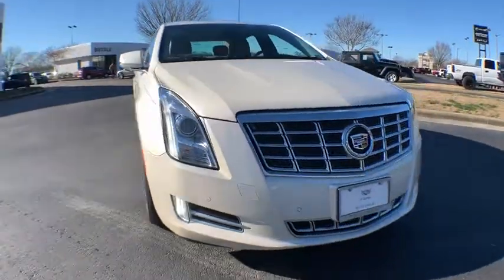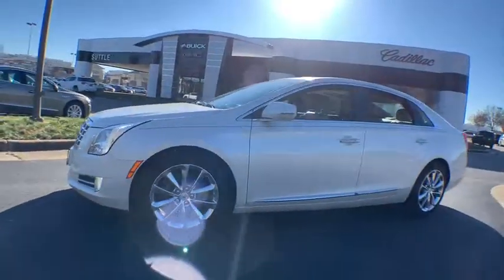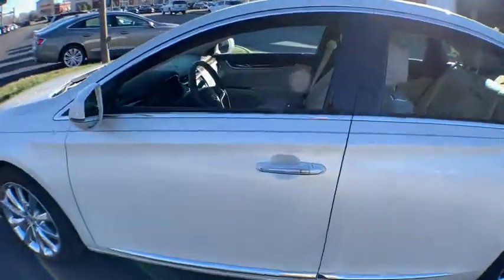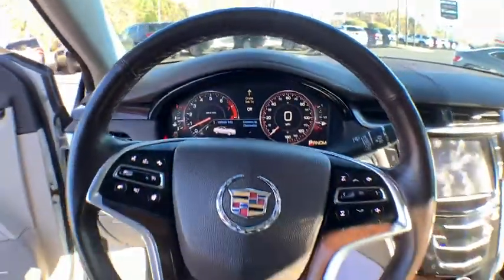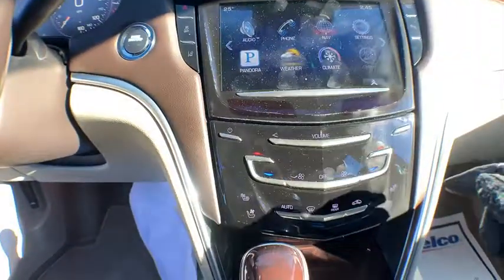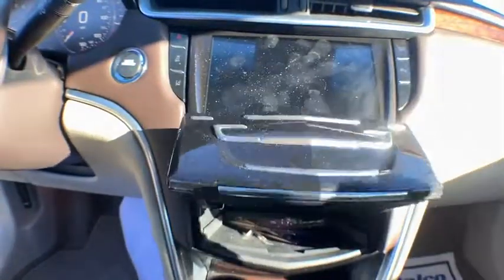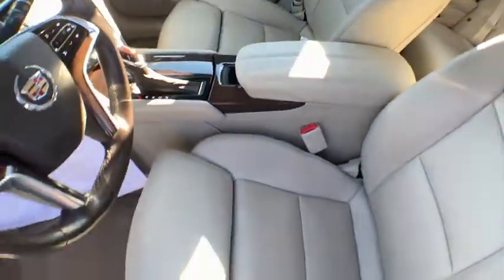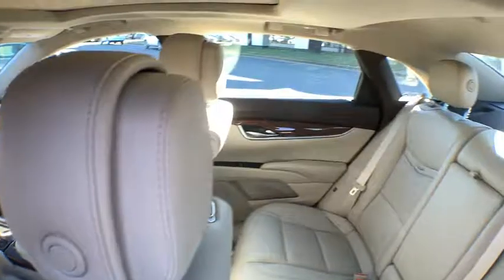2013 Cadillac XTS Hampton, Chesapeake, Williamsburg, Yorktown, Newport News, VA 268190A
White Diamond Tricoat U 2013 Cadillac XTS available in Newport News, Virginia at Suttle Motor Corporation. Servicing the Hampton, Chesapeake, Williamsburg, Yorktown, VA area.